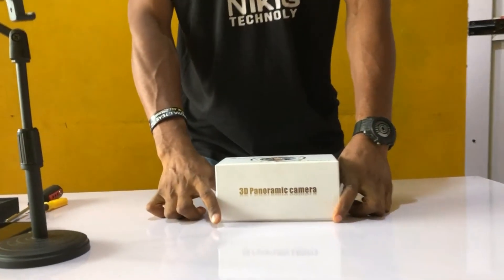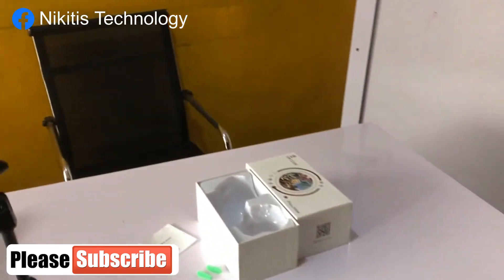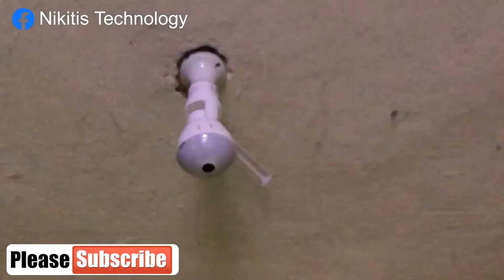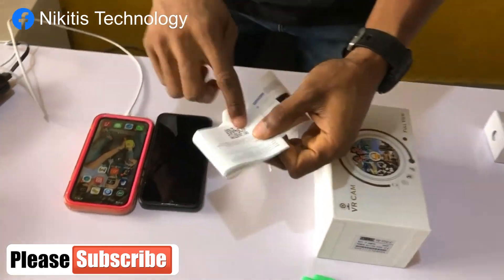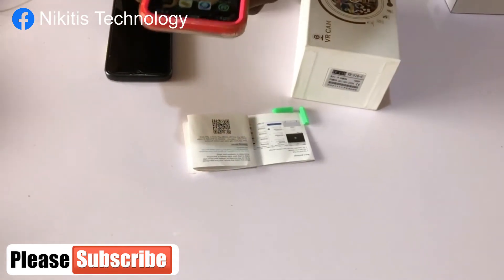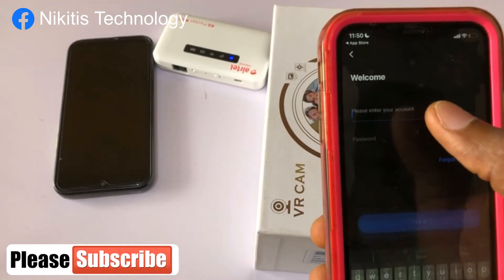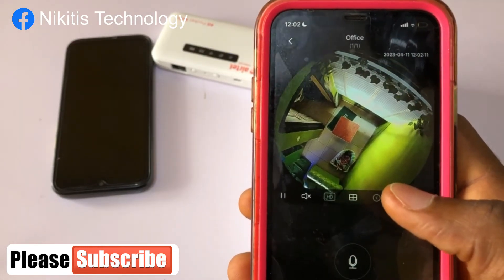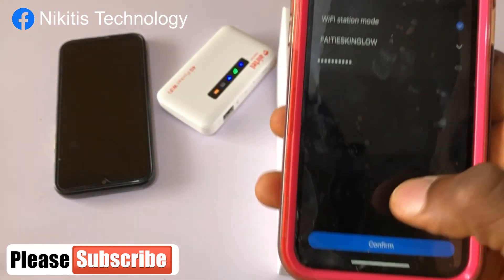How to install and configure VR IP Camera using V380 pro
This Video is all about How to install and configure VR IP Camera using V380 Pro
Follow our Facebook Page for Work Updates.

Follow our Instagram Page for Work Updates.
nikitistechnology